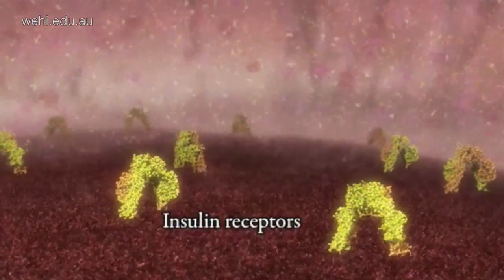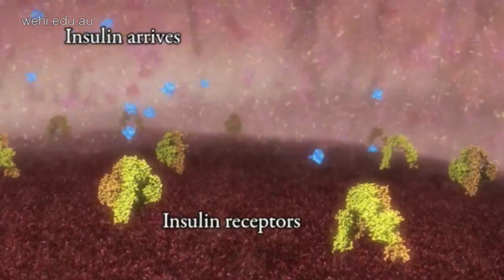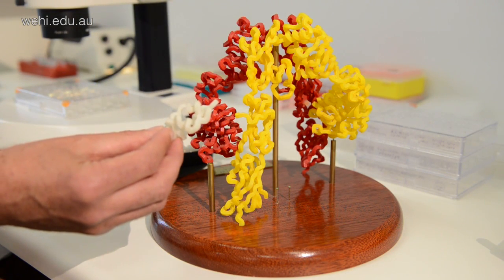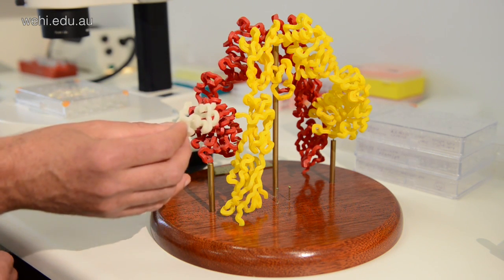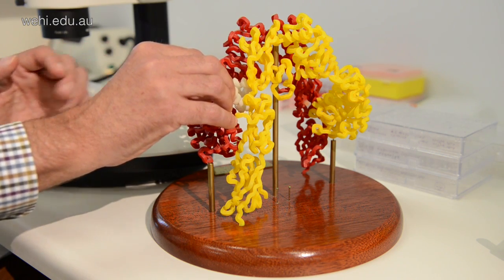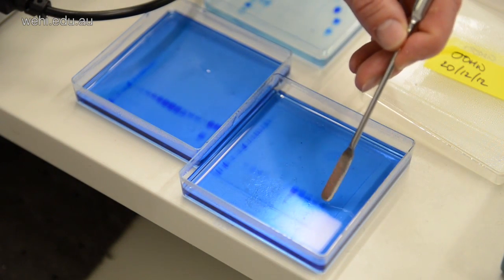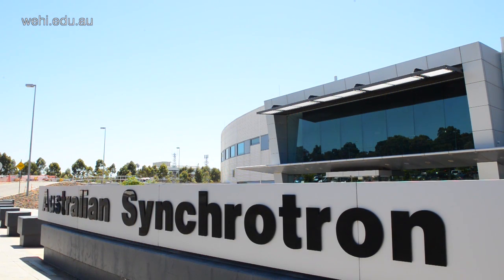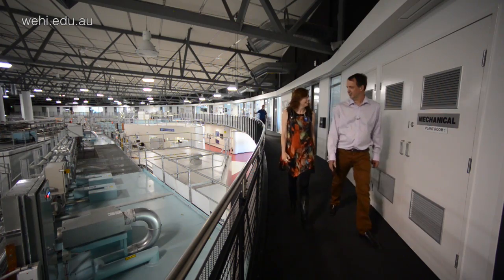First image of insulin docking could lead to better diabetes treatments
A landmark discovery about how insulin docks on cells could help in the development of improved types of insulin for treating both type 1 and type 2 diabetes.

Associate Professor Mike Lawrence from the Walter and Eliza Hall Institute in Melbourne, Australia, explains how the research team captured the intricate way in which insulin uses the insulin receptor to bind to the surface of cells.

This binding is necessary for the cells to take up sugar from the blood as energy.